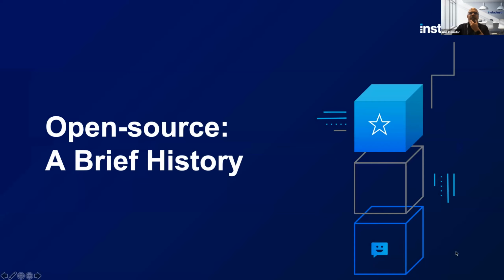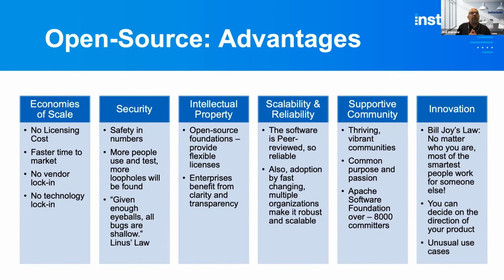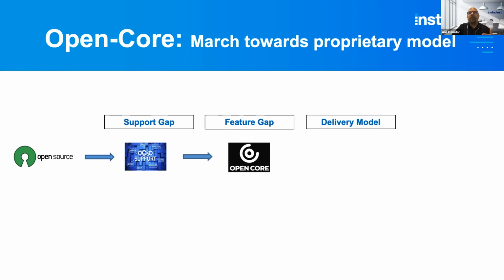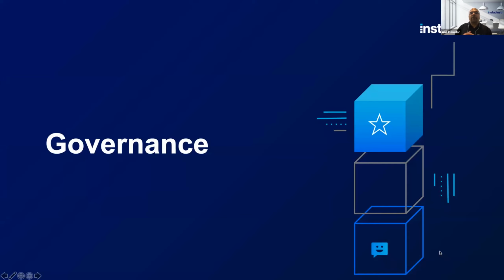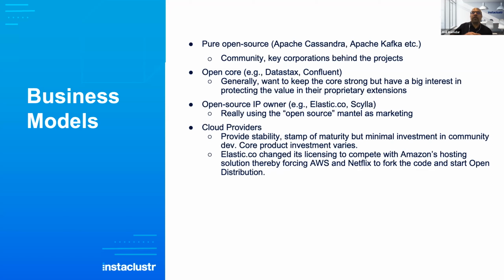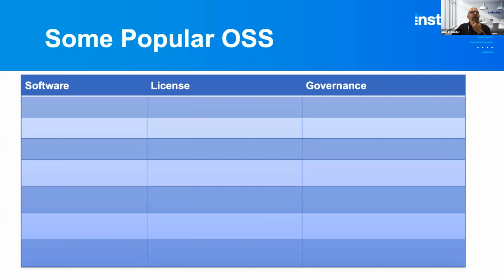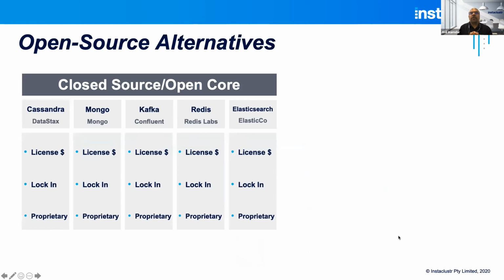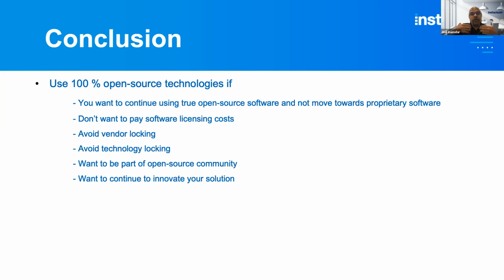Open Source or Open Core- What Needs to Be Evaluated Before Diving In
Anil Inamdar, Instaclustr